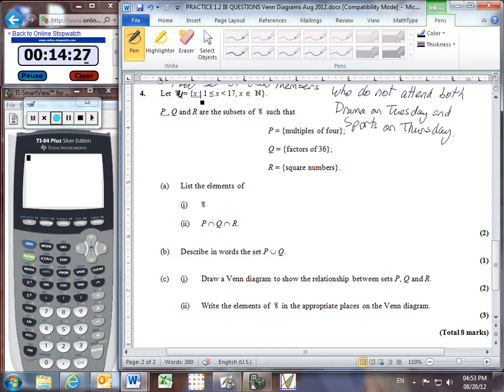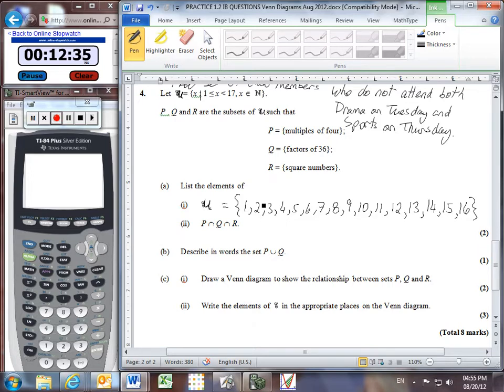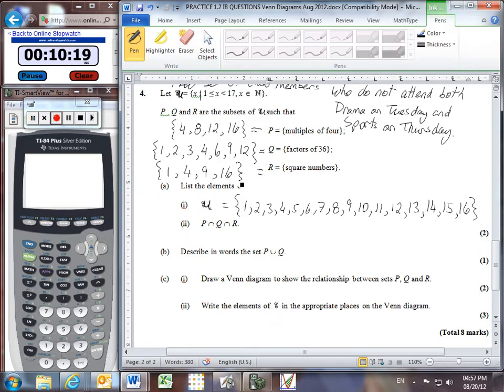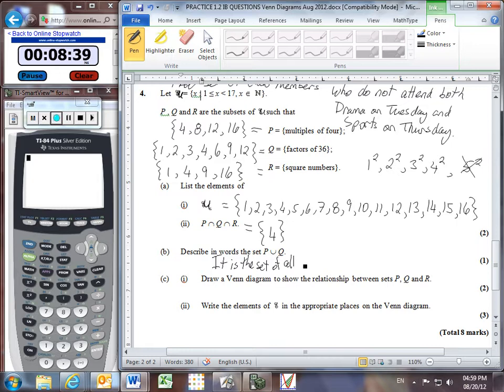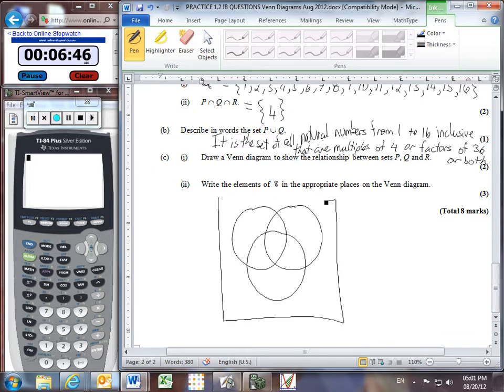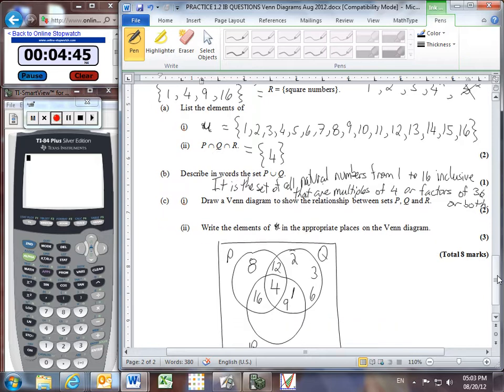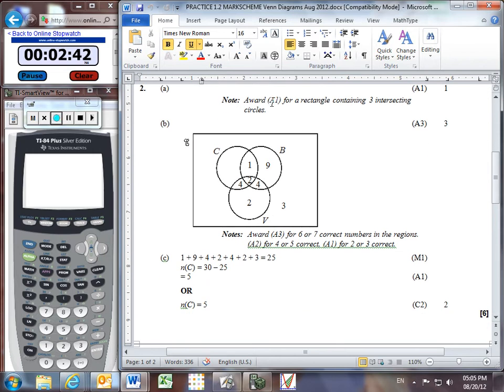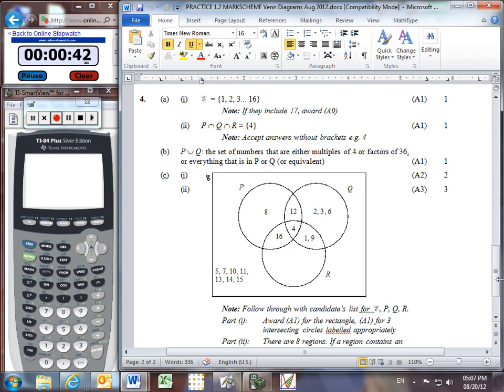Practice: Venn Diagrams - PART 2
This is Part 2 of 2 of the video solutions to the IB Practice Questions on:

Lesson 1.2:  Venn Diagrams